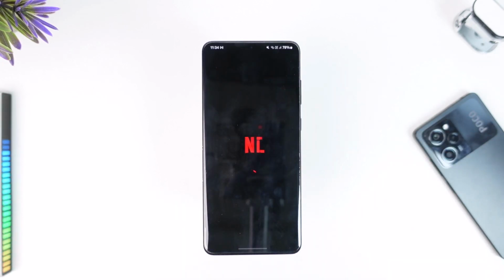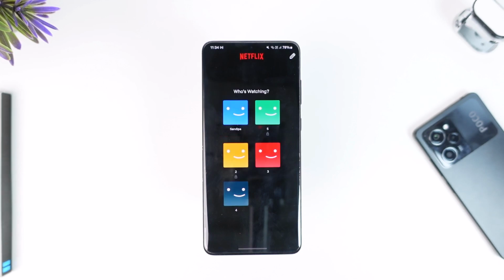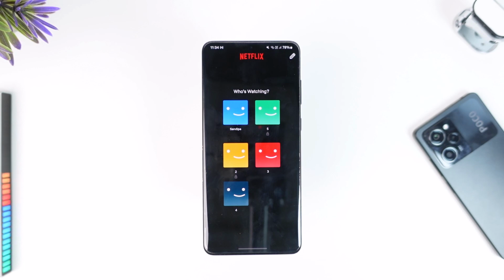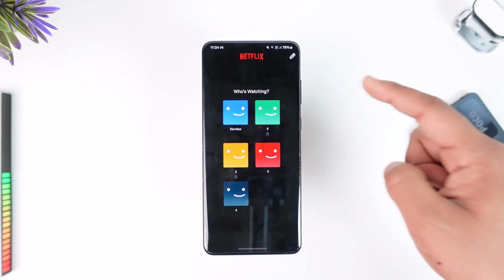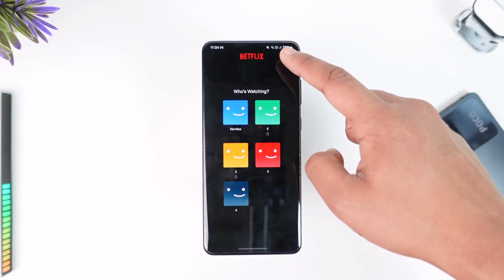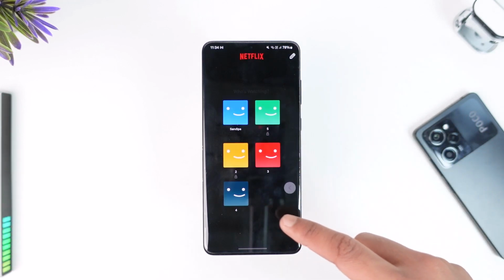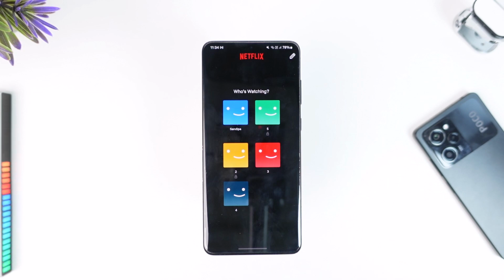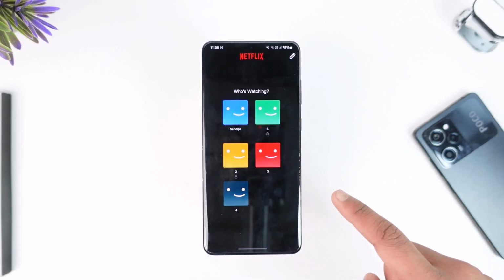How to Share Netflix Account with Friends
This video guides you through an easy step-by-step process to share a Netflix account with friends. So make sure to watch this video till the end.

~ Chapters:
0:00 Introduction
0:10 General Info
0:22 Share Account with Friends
1:05 Conclusion